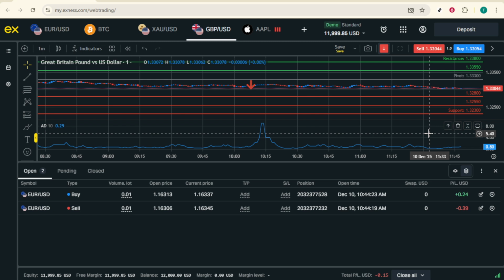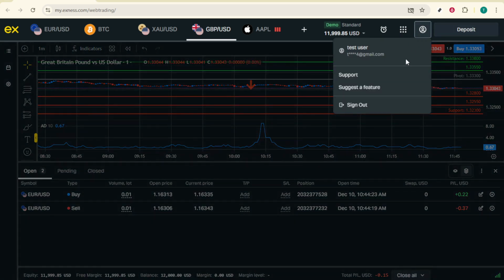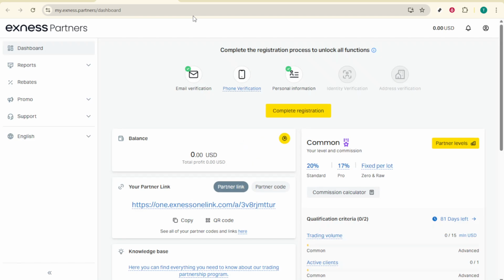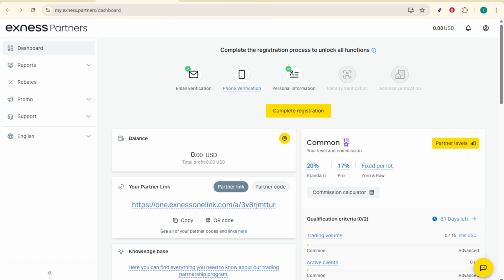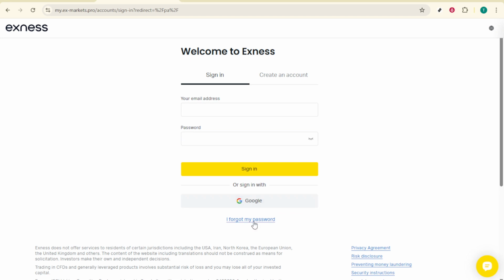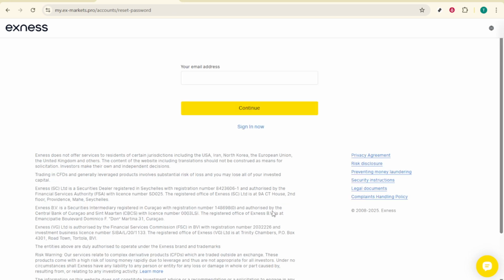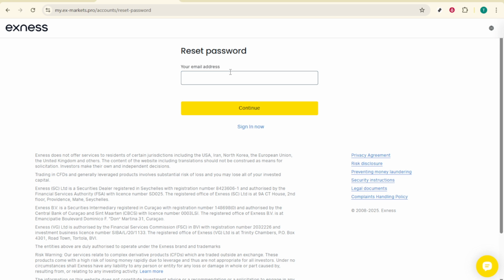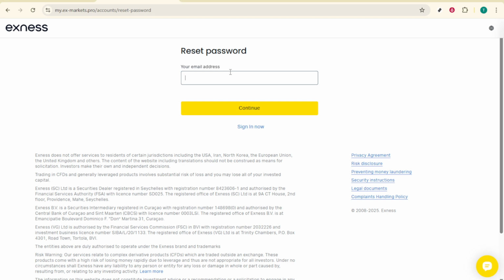Reset Exness Account Password Step by Step [2025 Guide]